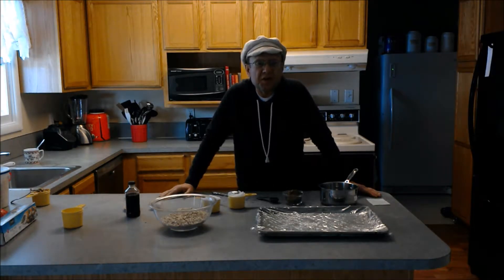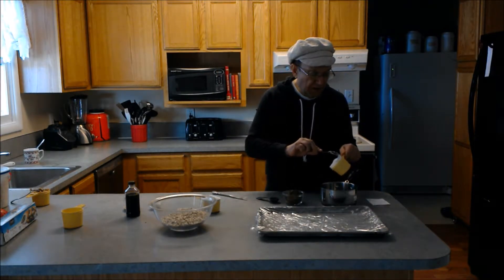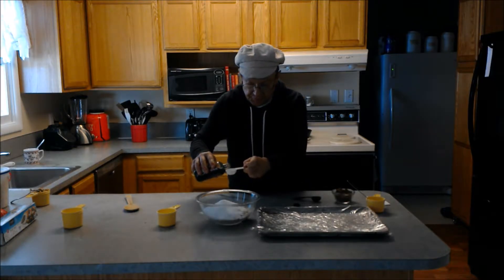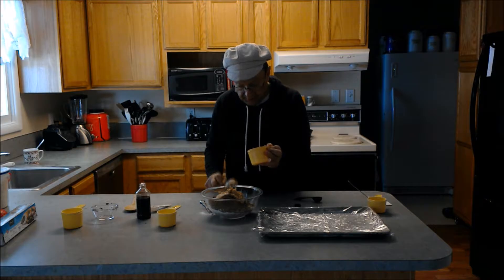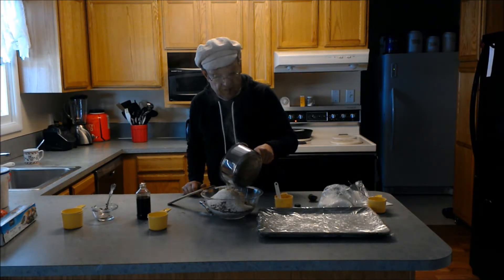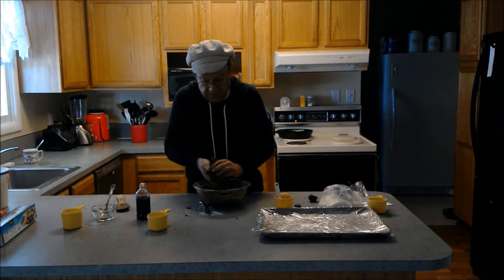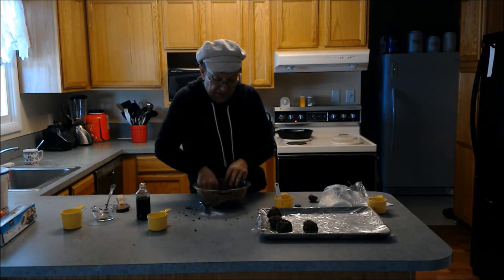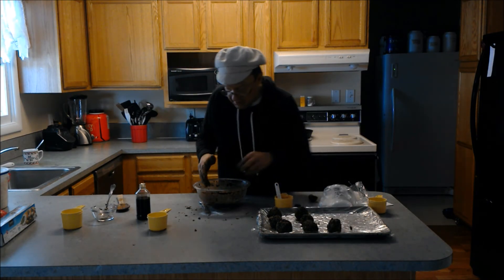No Sugar, No Bake, Delicious Cookies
Quick and easy recipe.  More healthy than most but still plenty of calories.  Click on the link below for recipe options.